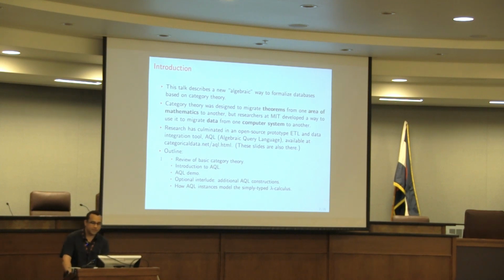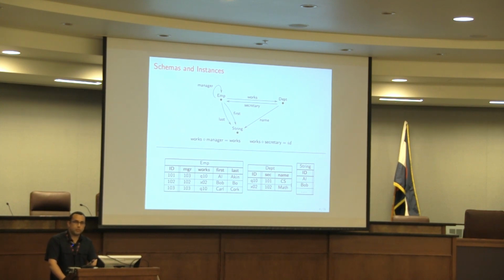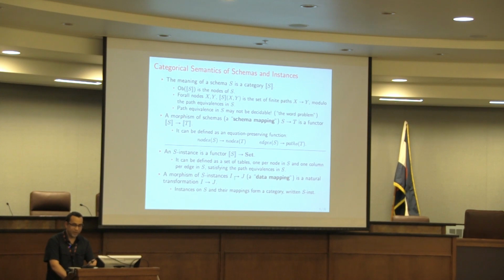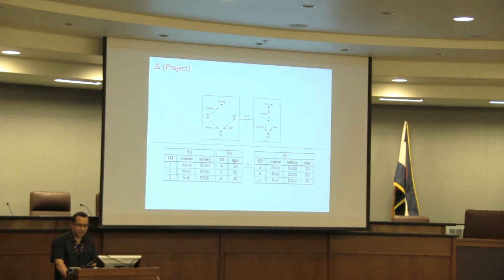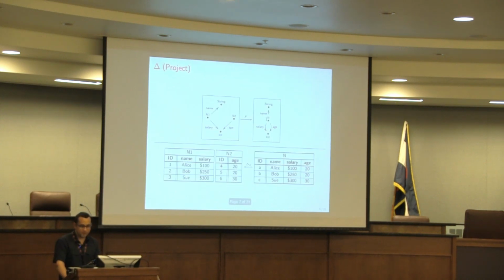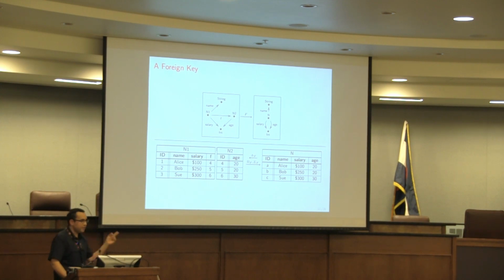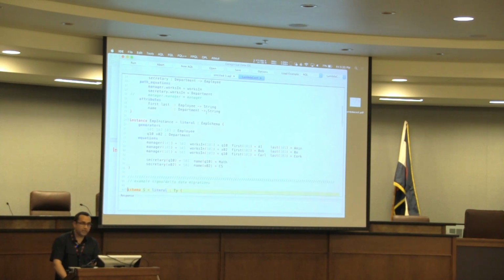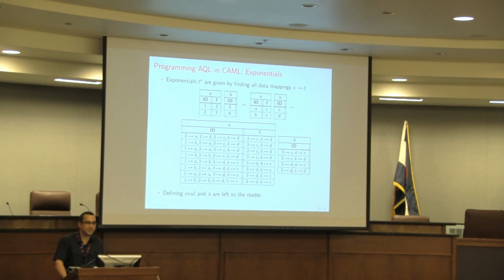Ryan Wisnesky - Algebraic Databases - λC 2017